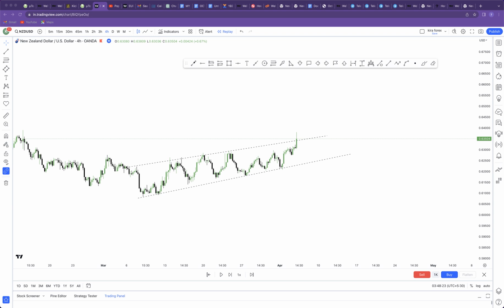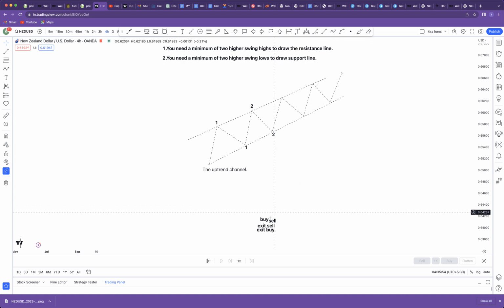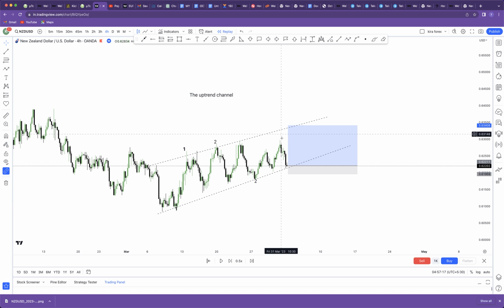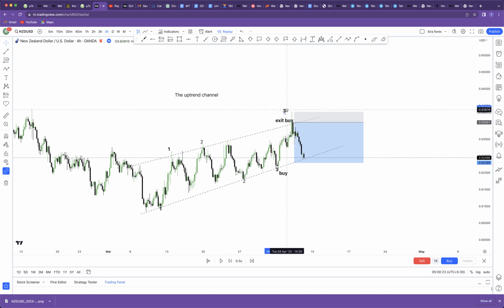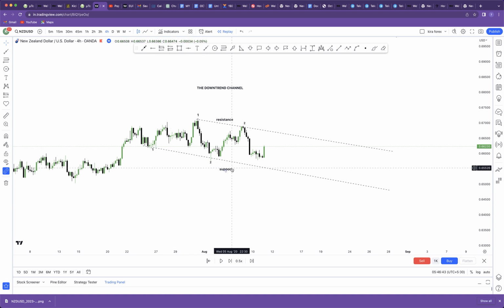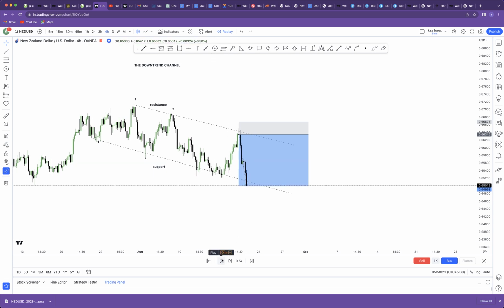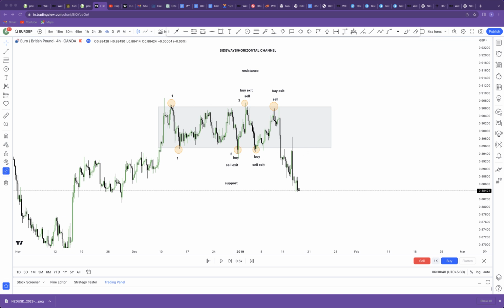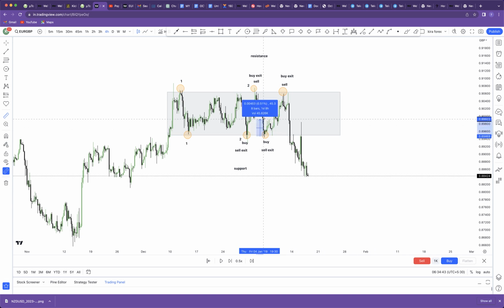99% HIGH ACCURACY STRATEGY // NOBODY WILL TEACH YOU THIS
Hi Traders, In this particular video, I will be teaching you a high accuracy strategy, whether you are a pro or season trader, this video will benefit you. Let's dive into the video and take our skills to the next level.

FOR FREE FOREX SIGNALS AND SUCCESS TIPS!